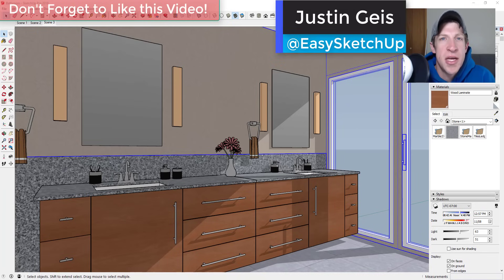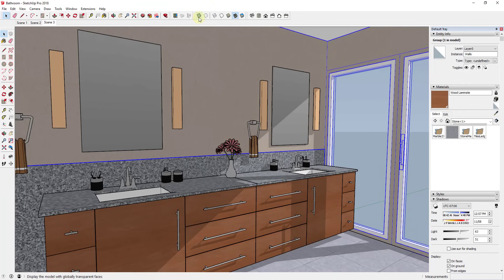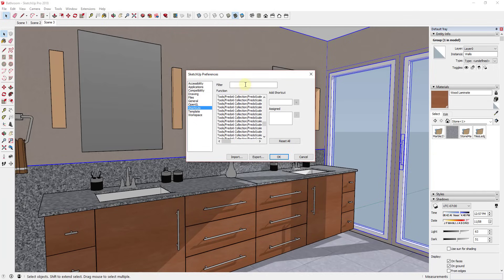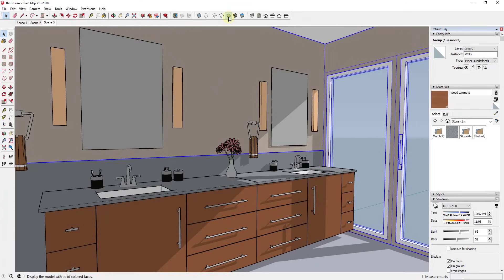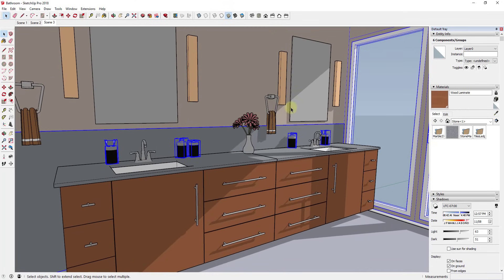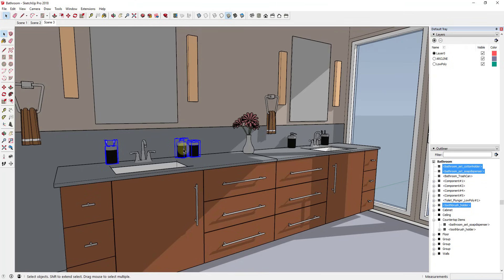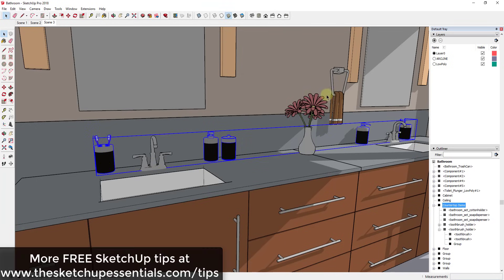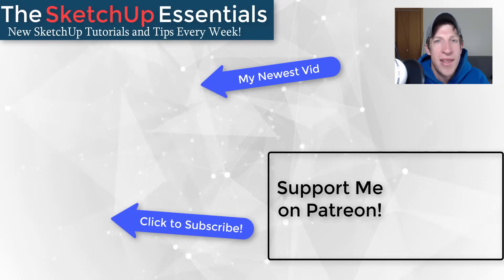CUSTOM Keyboard Shortcuts in SketchUp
In this video, learn how to add custom keyboard shortcuts in SketchUp to make modeling quicker and easier!